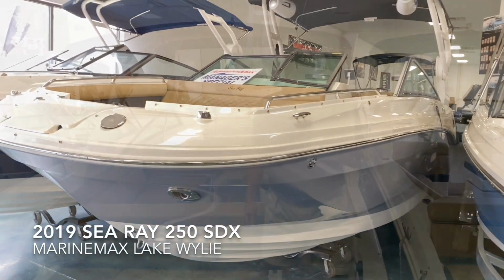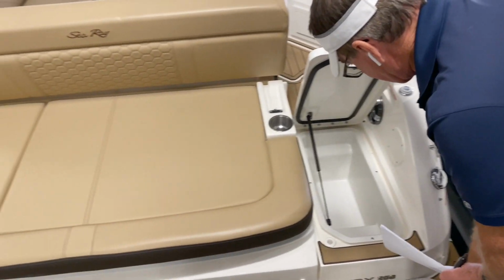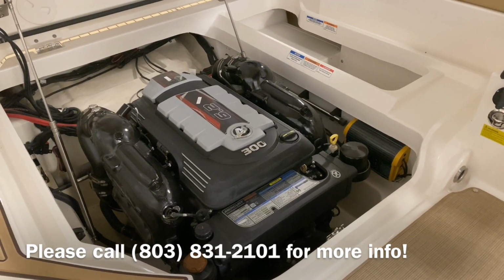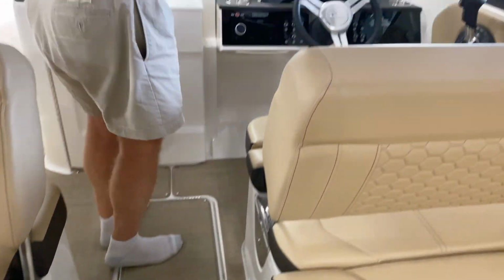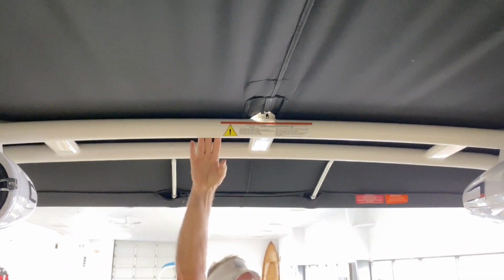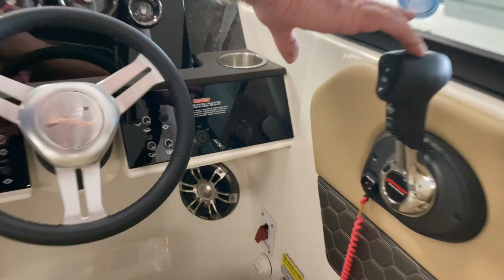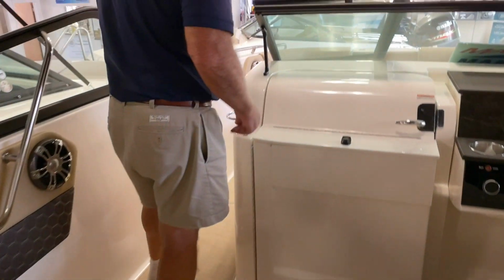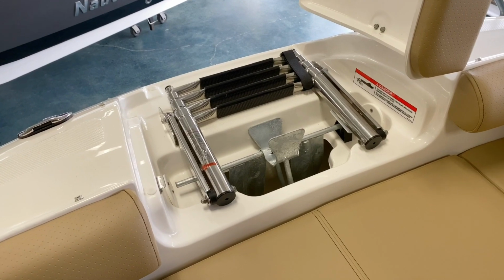2019 Sea Ray SDX 250 Boat For Sale at MarineMax Lake Wylie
The Sea Ray SDX 250 is the go-to for effortless, family day boating. Its design reflects a marriage of Sea Ray's expertise and modern consumers' preferences, including a layout that encourages socialization and relaxation, and technology that ensures ease of use. With impressive seating capacity, huge versatility, abundant storage and stylish good looks, the SDX 250 invites families of novice and experienced boaters alike to make every weekend a joyous escape.

The intuitive helm is available with an optional 9" or 12" Simrad® touchscreen display to enhance the command experience
Premium Fusion® audio system w/ Bluetooth® & Wi-Fi™ Streaming
Spacious interior head compartment w/ cushion option
Optional manual, submersible swim step
Large bow & cockpit lounging floorplan w/ multiple convertible backrests
New Metallic hull side color options